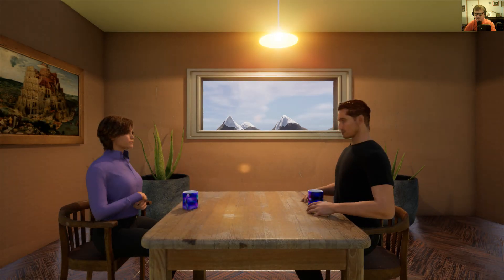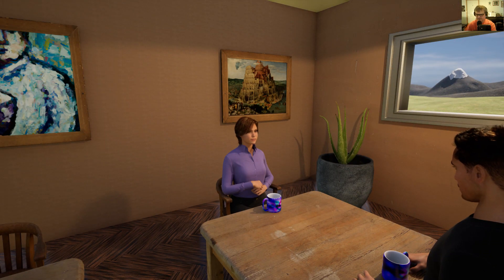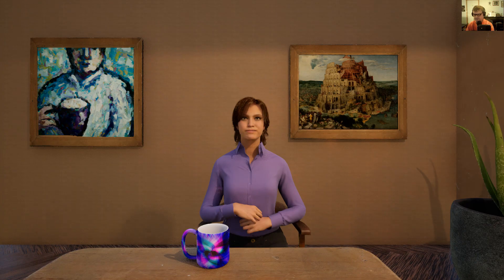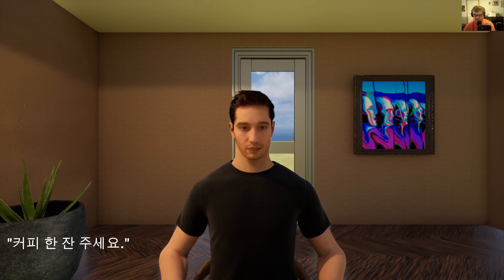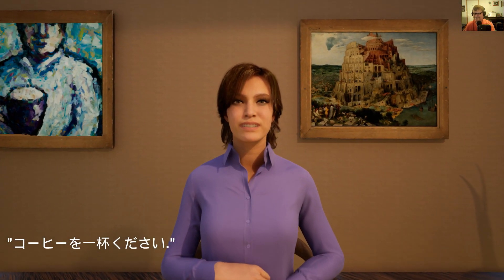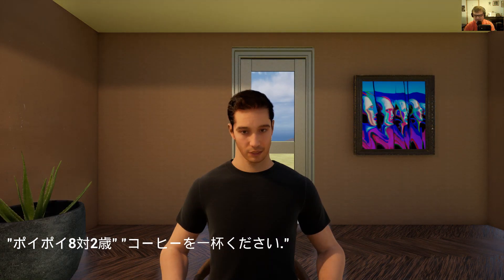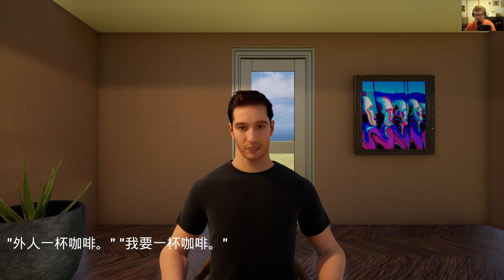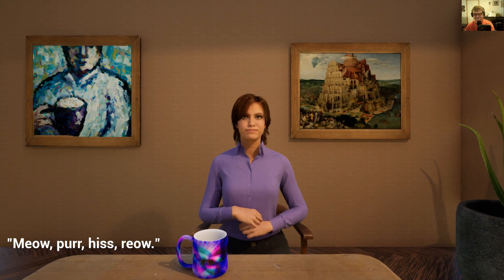AI Language Tutor - Unreal Engine Demo with ChatGPT and Multilingual Speech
Here is another experiment with Unreal Engine and ChatGPT in a real time voice chat. Lily the ChatGPT avatar has been prompted to be a language coach and respond in multiple languages.
This is done with a PC app that I built that ties together voice technology, ChatGPT and Unreal Engine 5. The app is interpreting my speech, generating responses with the help of ChatGPT, generating voice output and animating the character accordingly to create responses in real time.
This uses multilingual Text To Speech from Azure. The Speech To Text is done through Google Speech Services and it is not multilingual, so I am using different keys to tell it what language I am speaking.
I am not great at learning new languages so I trip over myself a little especially in Japanese, Korean and Chinese (simplified Mandarin) which I have nearly zero experience speaking.